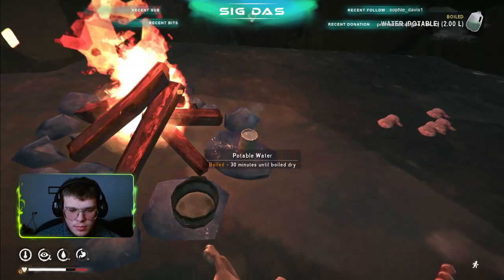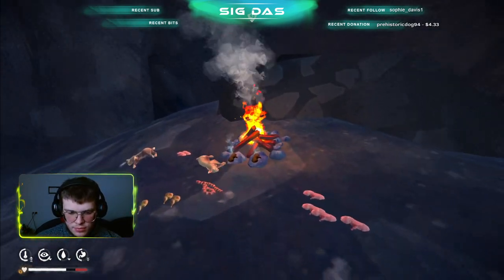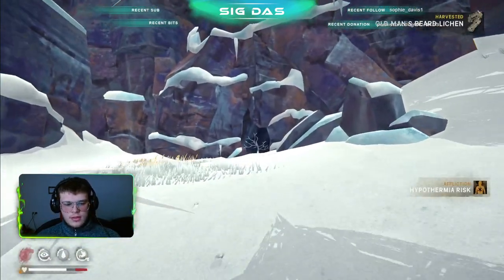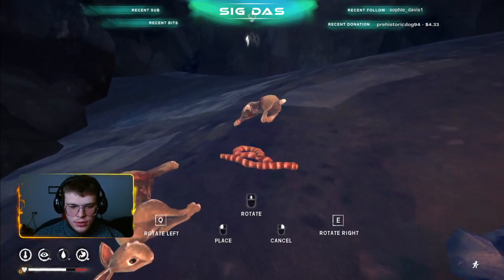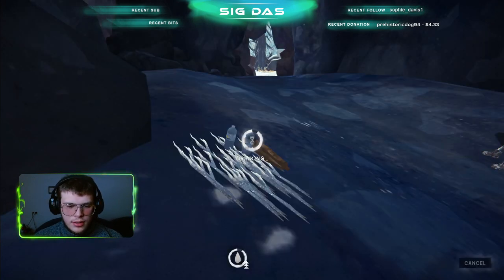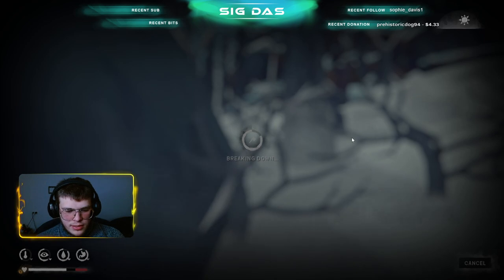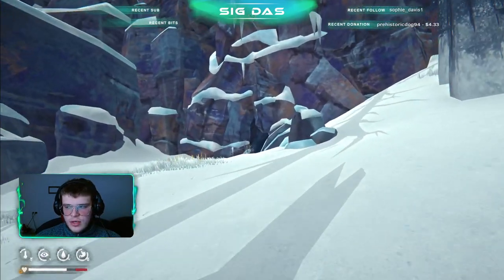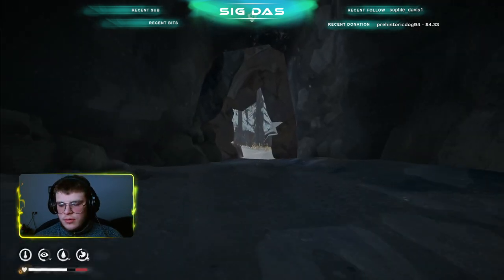441 Blind start Part 7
We're thrilled to have you as part of our community.

Thank you all for your love and support. Your likes and subscriptions mean the world to us, and they inspire us to create more engaging and entertaining content for you. We're on a journey to share our passion, insights, and experiences with you, and your support fuels our motivation.